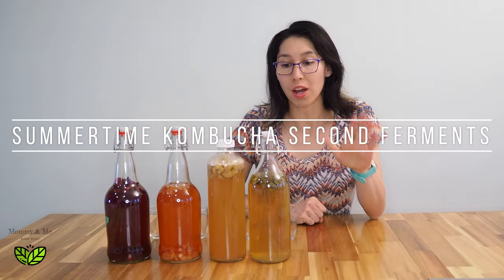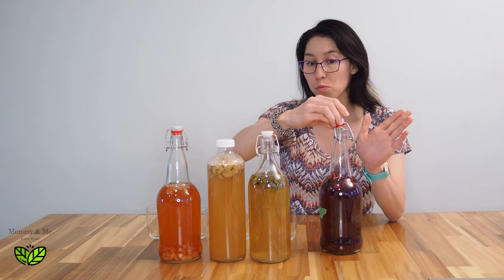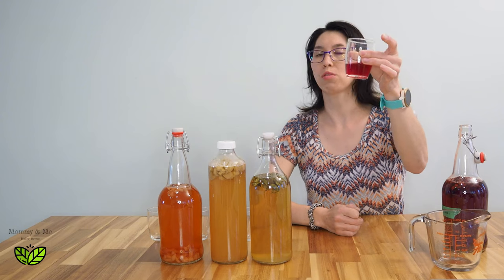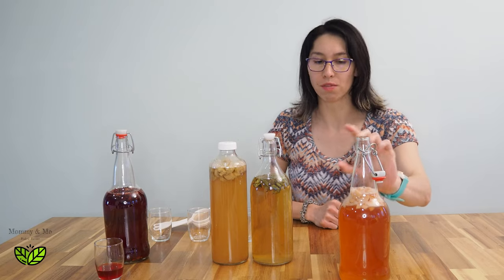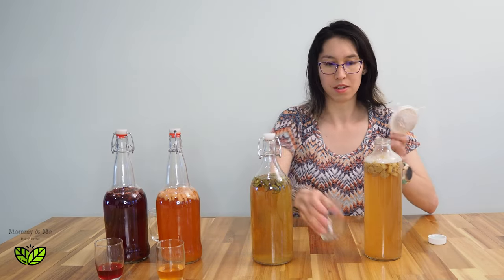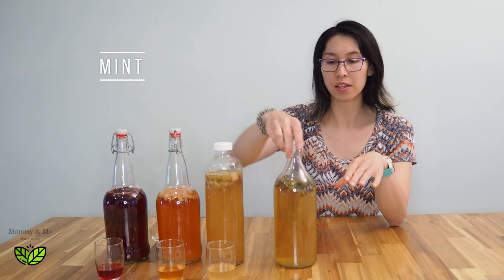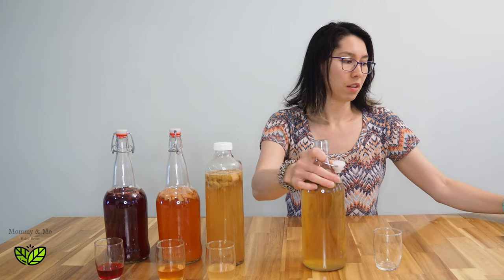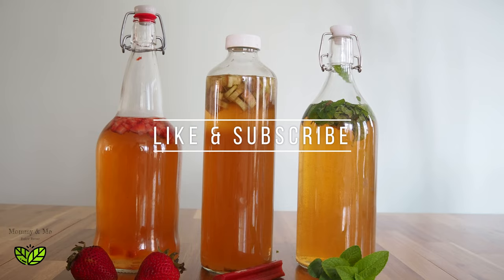Summertime Kombucha Second Ferments | Hibiscus Rosehip, Strawberry, Rhubarb, and Mint Kombucha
Let's taste test some fruity summer Kombucha second fermentations. We got Hibiscus Rosehip, fresh Strawberries, fresh Rhubarb, and garden grown fresh Mint leaves.
Included in this video are some tips about what bottles I like to use for second fermentations, carbonation, straining, and of course some taste testing!

Timestamps:
00:00 Summertime Kombucha Second Ferments
00:10 Tips for Opening up bottles of fermented kombucha
00:29 Hibiscus Rosehip Kombucha
01:25 Straining Kombucha
02:21 Strawberry Kombucha
03:26 Rhubarb Kombucha
04:46 Mint Kombucha

▶︎ Video music source: Halfway Under mixes - custom created for Baker Brewz

All images and additional video segments contained are used in strict compliance with the appropriate permissions and licenses required from pexels.com in accordance with the YouTube Partner Program, Community guidelines & YouTube terms of service.